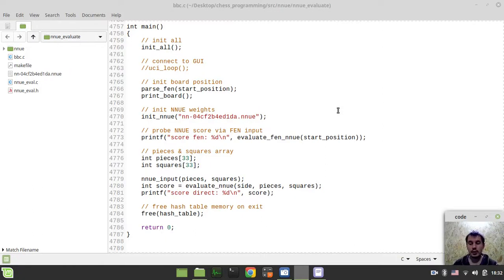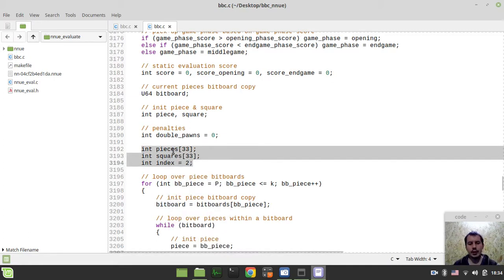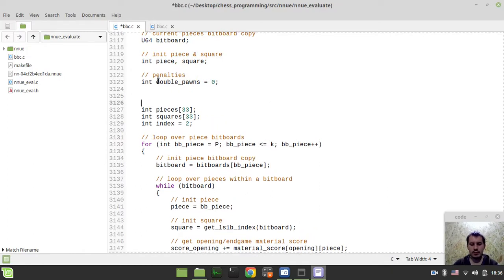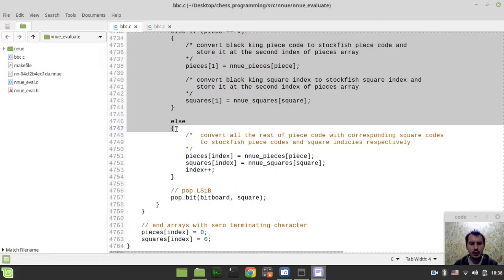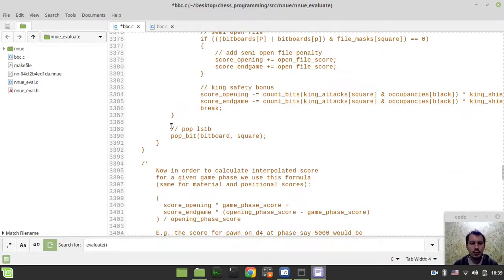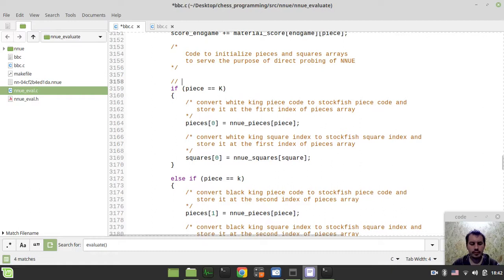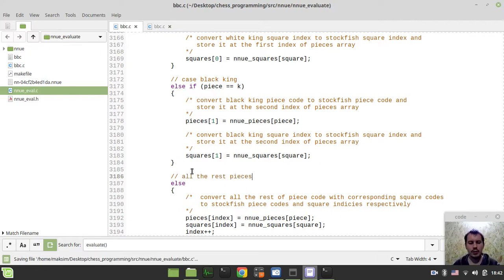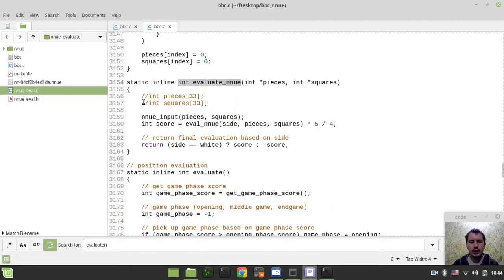Embedding Stockfish NNUE to ANY CHESS ENGINE: incorporating NNUE SCORES into EVALUATION function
Hey what's up guys, Code Monkey King's here. In this video we gonna finally incorporate NNUE scores into chess engine's evaluation function.